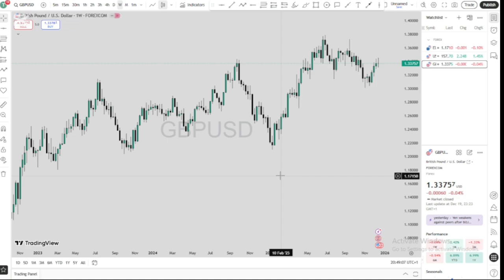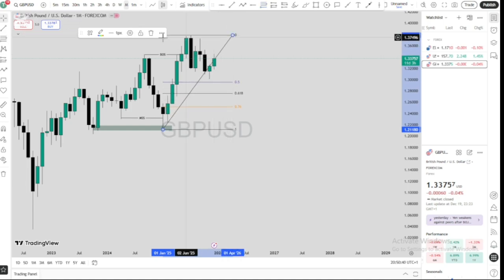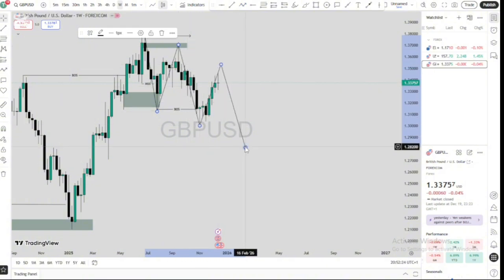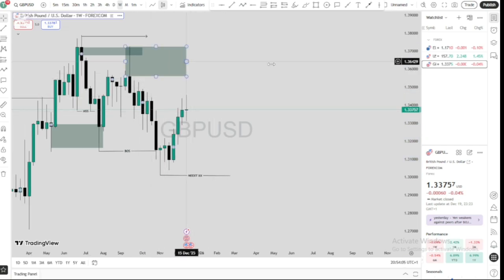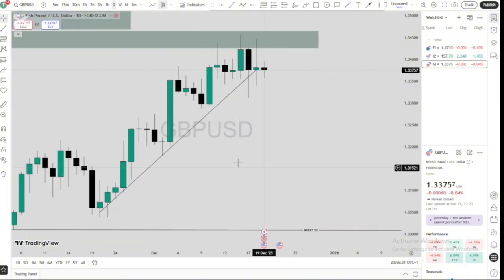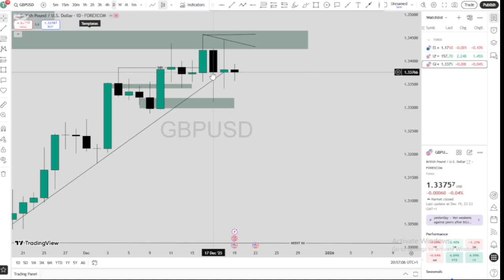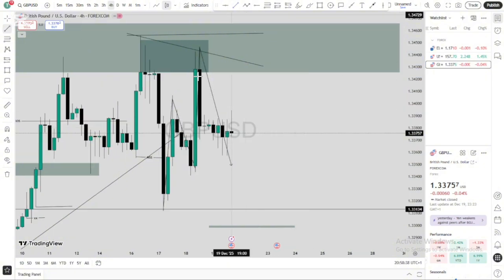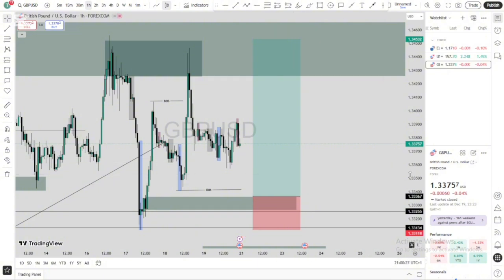GBPUSD WEEKLY OUTLOOK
In this video, I break down my weekly outlook on GBPUSD using top-down analysis and Smart Money Concepts (SMC). I analyze the higher-timeframe structure, key supply and demand zones, and areas of liquidity that may influence price movement during the week.
This outlook is focused on understanding market context and planning high-probability setups, not predicting price. Trade ideas are based on structure, patience, and confirmation rather than indicators.